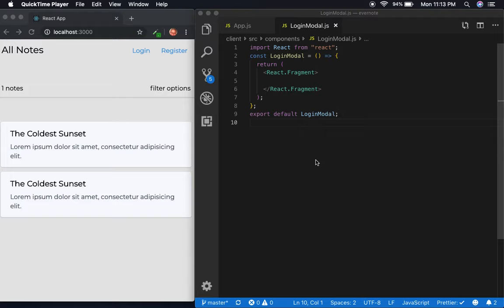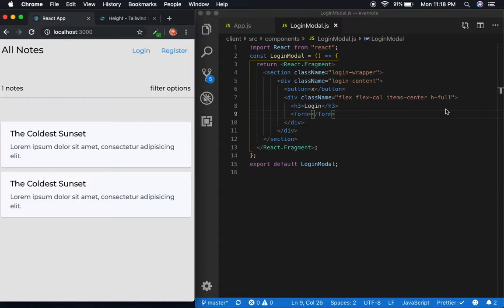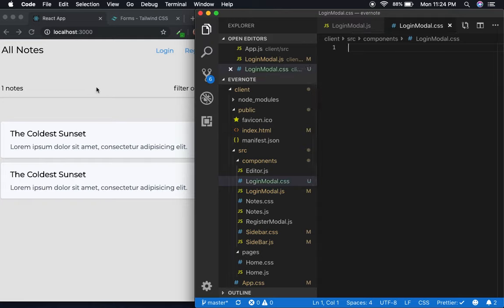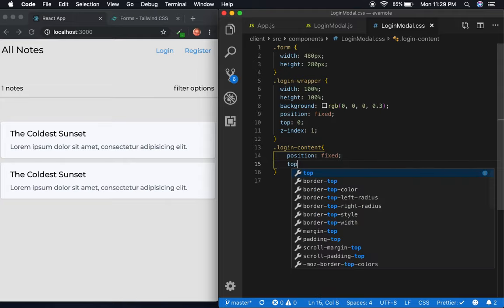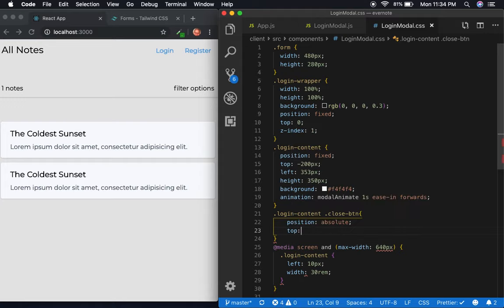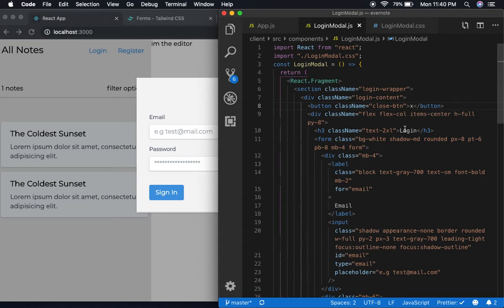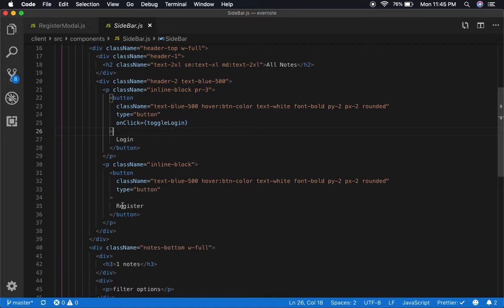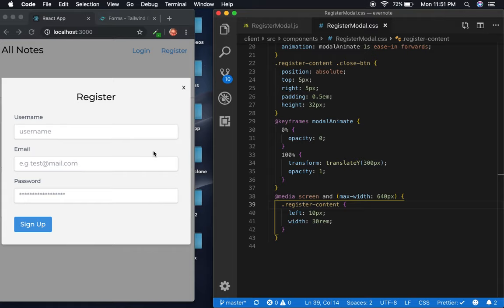Full Stack React (EverNote) Episode 15: Register & Login modals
In this episode, we setup our register and login modals with the help of animations.